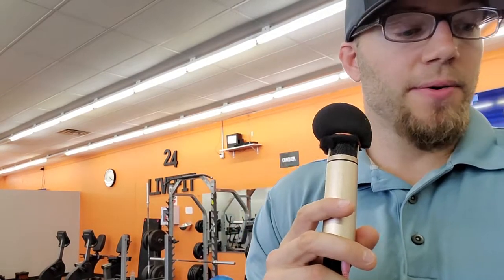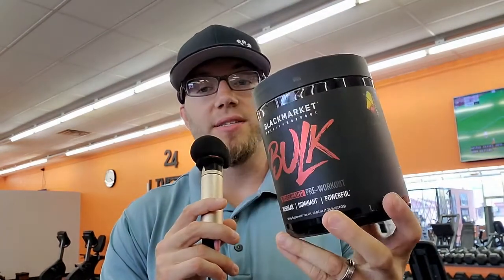Which Pre Workout Is Right For Me? | What To Look For In a Pre Workout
Which Pre Workout is Right For Me? There are a Lot of different options when it comes to Pre workouts. There are some that are high in Stimulants, there are some that are stimulant free. Then there are some that are just for Blood Flow. Some are for Fat loss. So Which Pre Workout Should I choose?

There are many pre workouts on the market. From Psychotic, to Psychotic Gold, Psychotic Test, Hydraulic, Seventh Gear,  adrenolyn cuts, adrenolyn bulk, woke af, BAMF, Bucked up, Spartacus, yolo, yolo dark side, and many more.